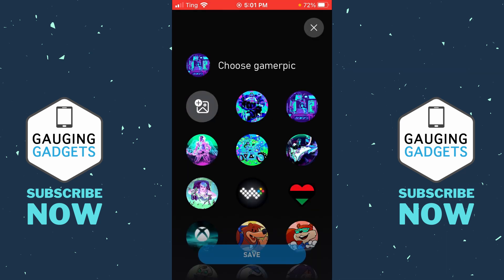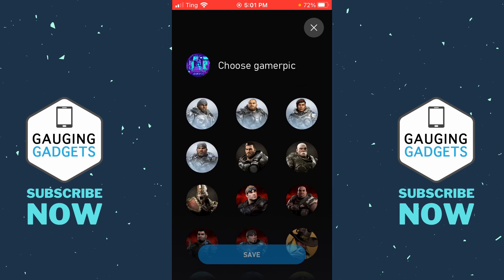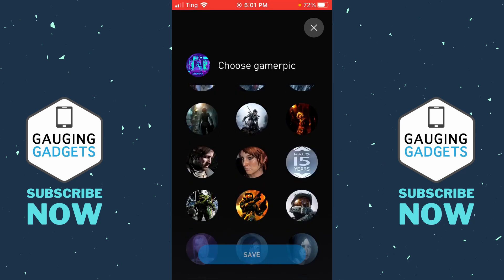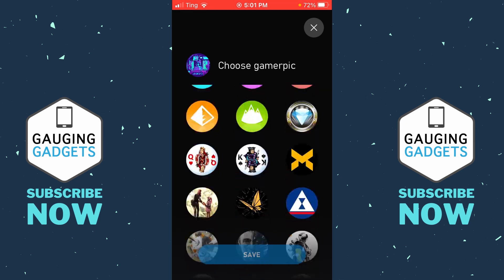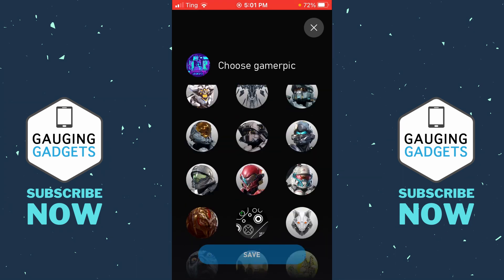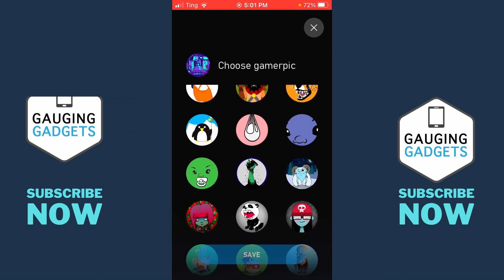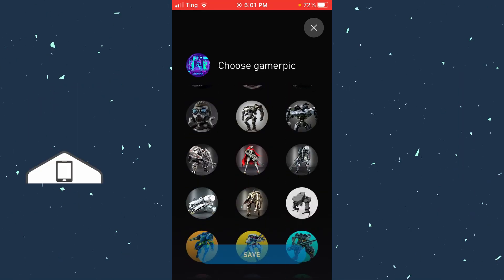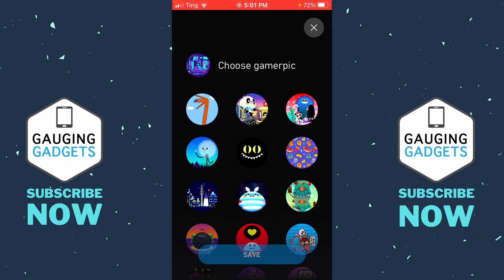How to Change Xbox Gamerpic on Xbox App - 2021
How to change gamerpic on Xbox app? In this tutorial, I show you how to change your Xbox profile picture in the Xbox app on iPhone or Android. This will allow you to upload a custom image as your new gamerpic.

Follow the steps below to change Xbox gamerpic on Xbox app:
1. Open the Xbox app on your iPhone, iPad, or Android phone.
2. Once the app is open select your current Xbox gamerpic or profile picture in the bottom right of the Xbox app.
3. Select the pencil next to your gamerpic.
4. Now either select one of the preloaded gamerpics or upload a custom image from your phone.